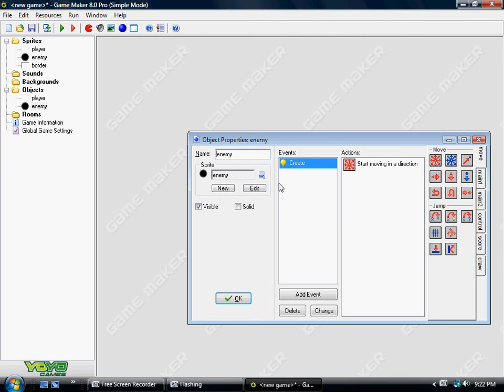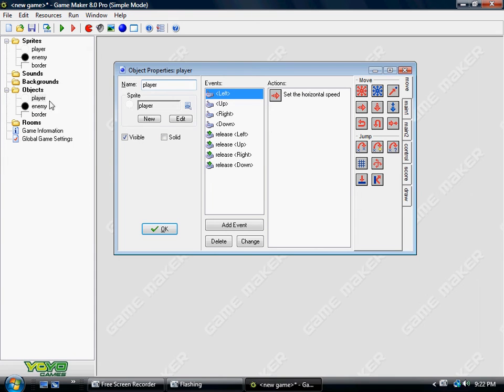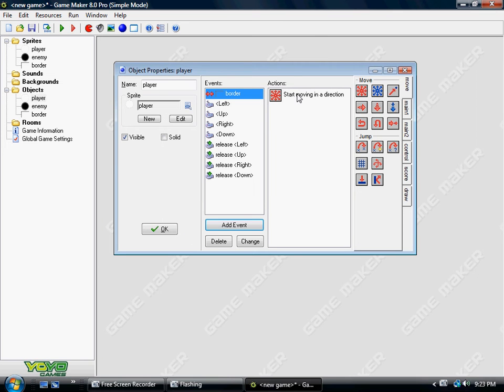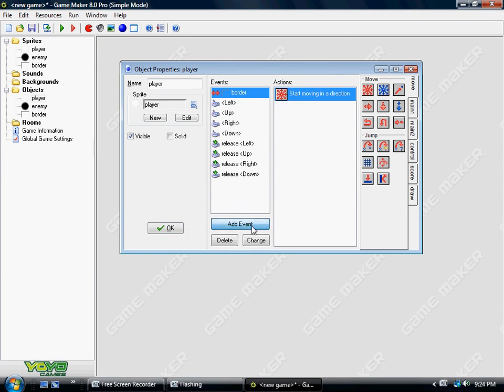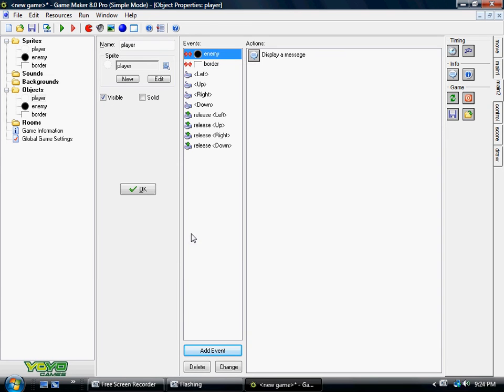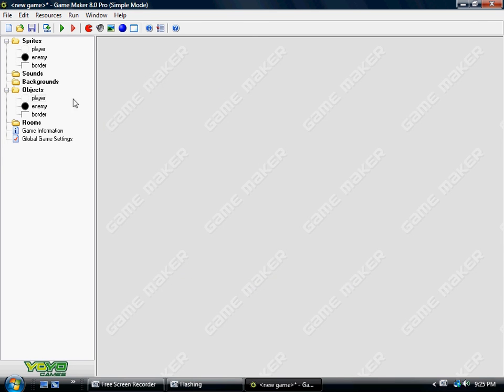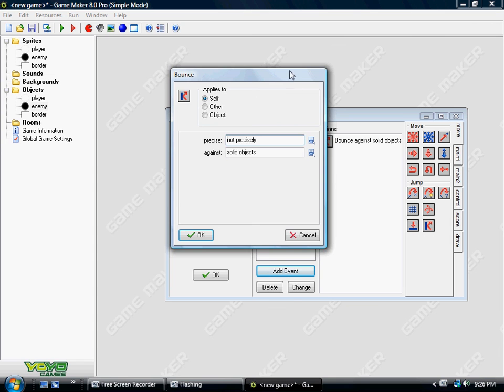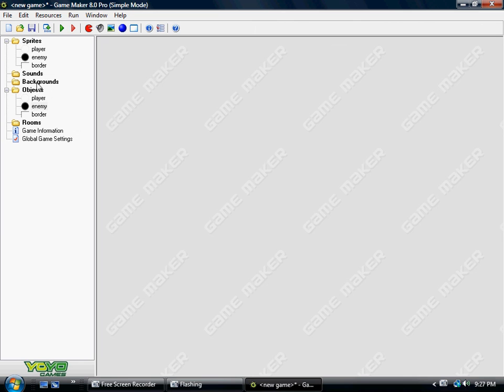Game Maker Tutorial Part 3-3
This is the third video of the third part of Con4Tutorials Game Maker 8.0 tutorial.